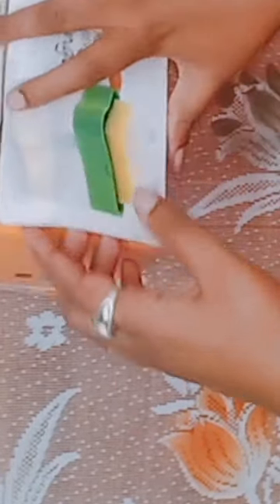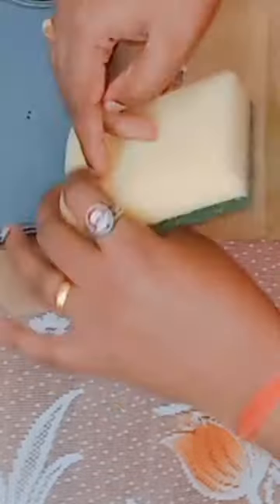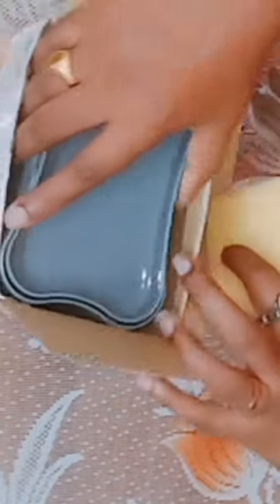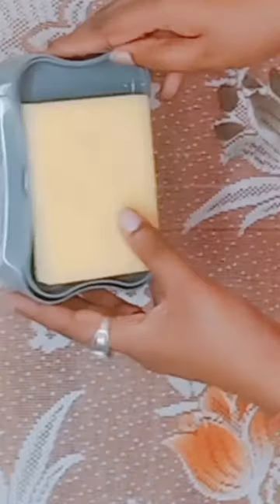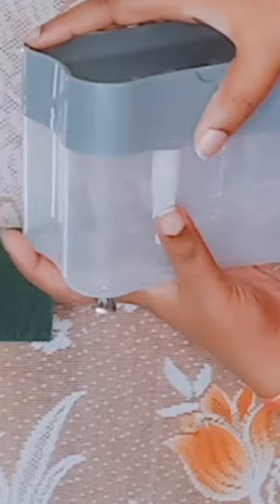2-in-1 Soap Dispenser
2-in-1 Soap Dispenser